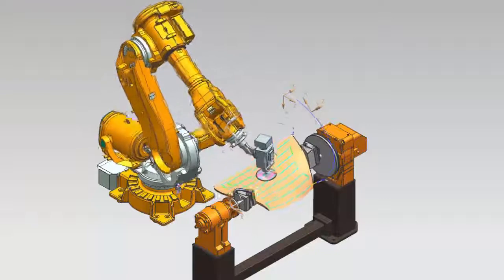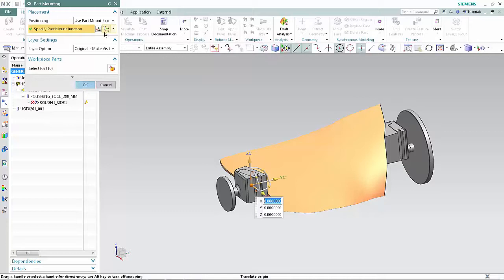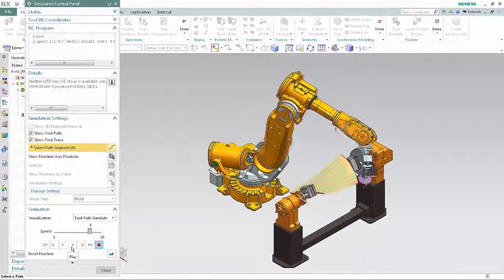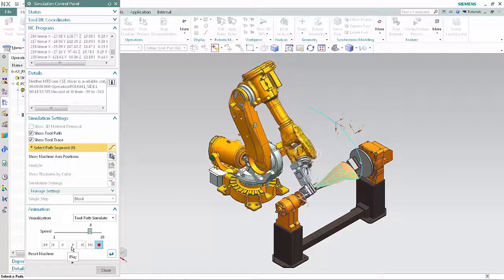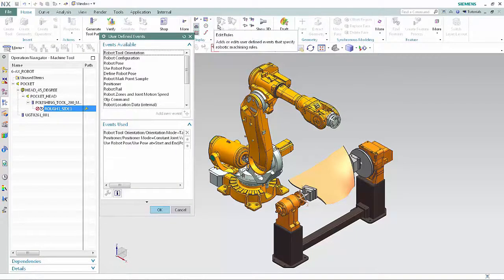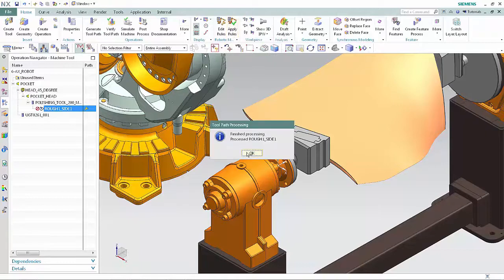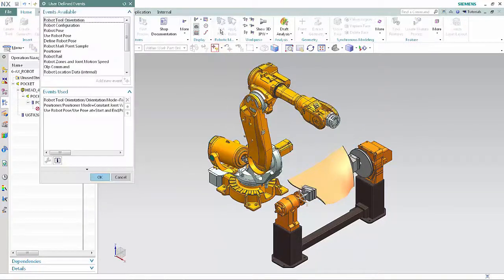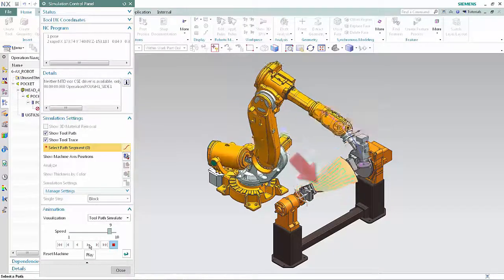NX CAM Robotics Overview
This video demonstrates the use of the NX Robotics Programming software in order to simulate NC tool path with a 6-axis industrial robot. Special rules are employed to account for the extra axes of motion and arrive at the preferred robotics solution.